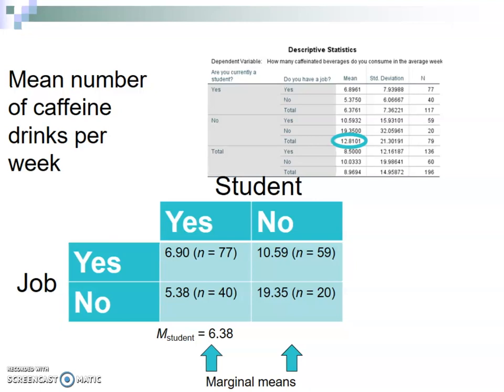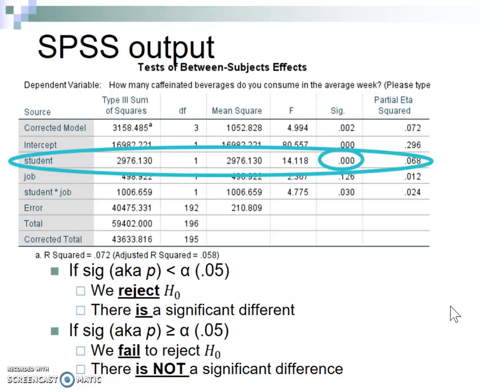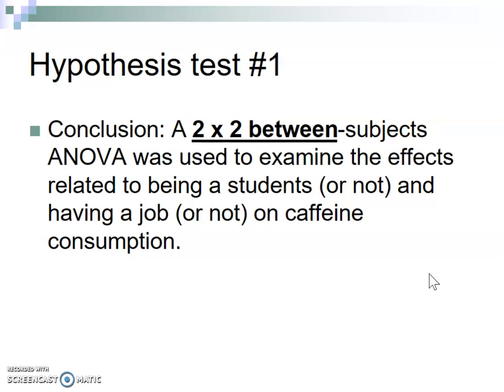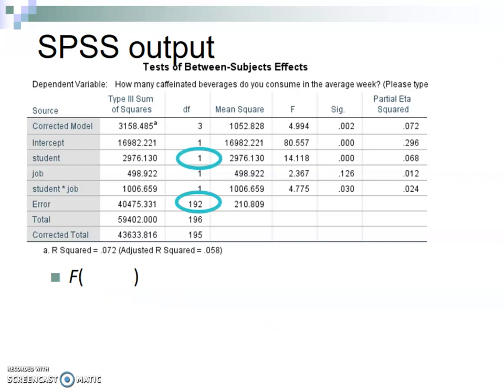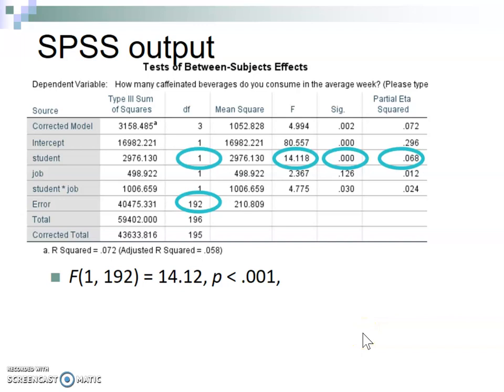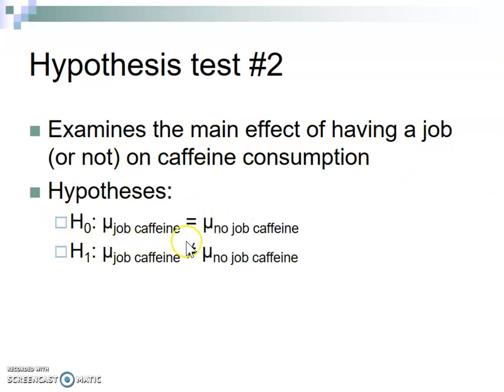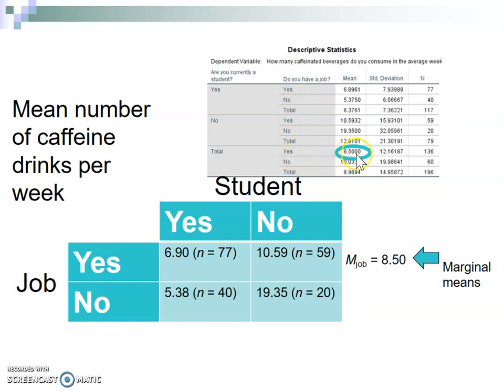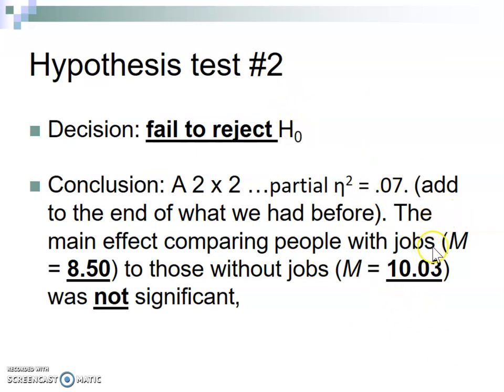How to conduct and interpret a 2x2 between-subjects ANOVA in SPSS part 3/5; 301- Chapter 14 part 4/6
How to conduct and interpret a 2 x 2 between-subjects ANOVA in SPSS part 3/5
-and-
Chapter 14 lecture part 4/6- hypothesis test #1 - hypothesis test #2 (from notes)